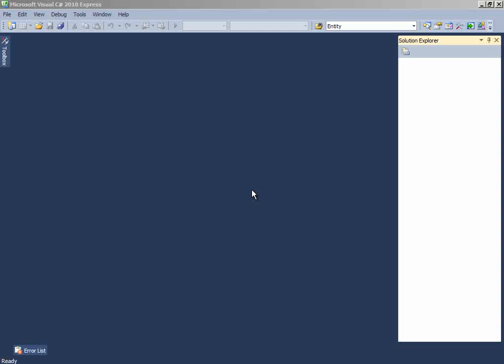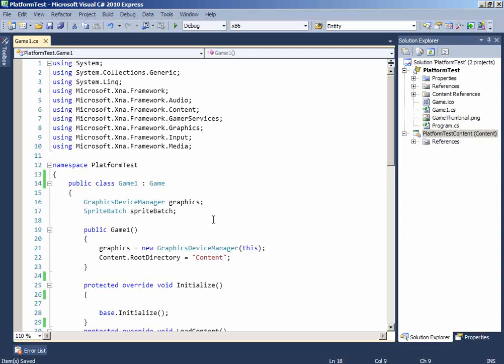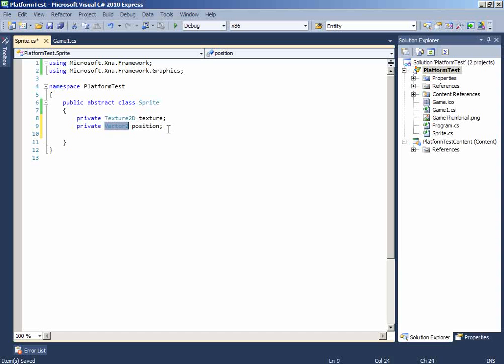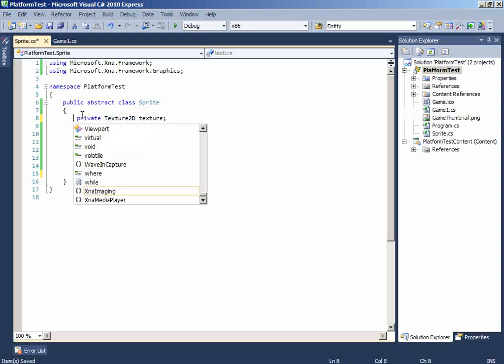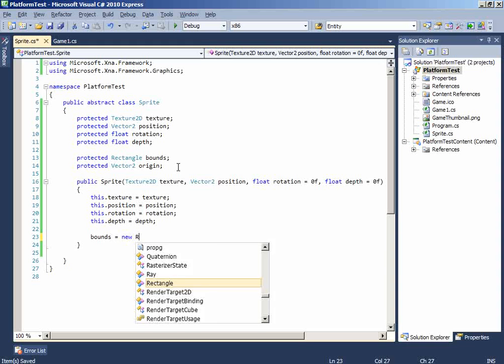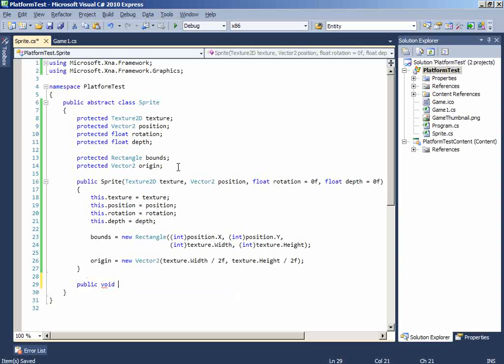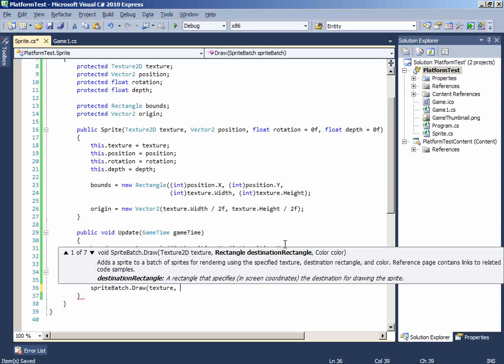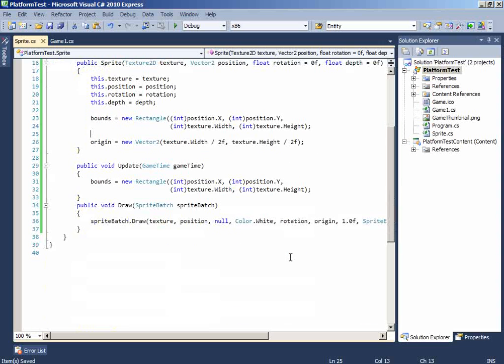How to create a Platform Game in XNA Framework 4 [C#] (Remake)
Live on Twitch every day(after 6:00 PM CST) Links